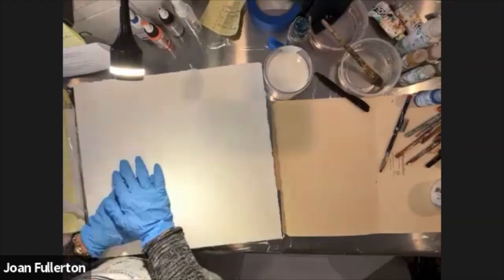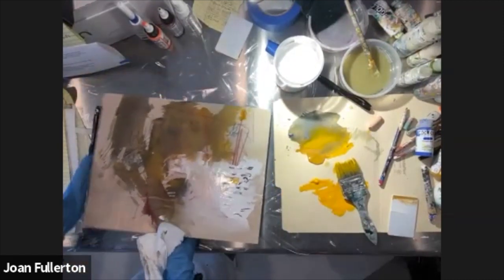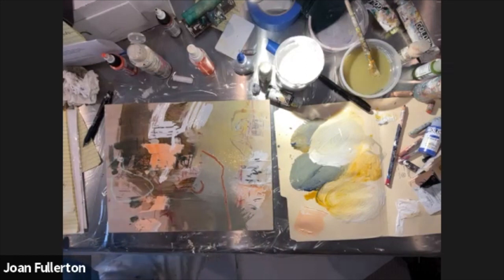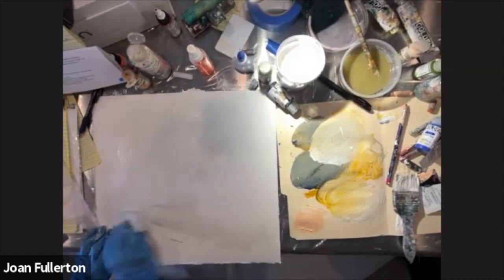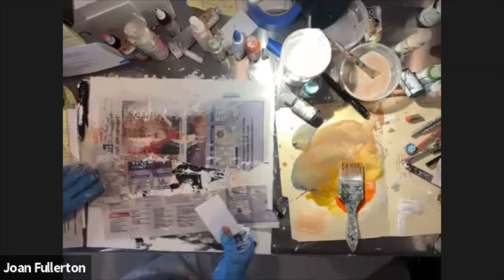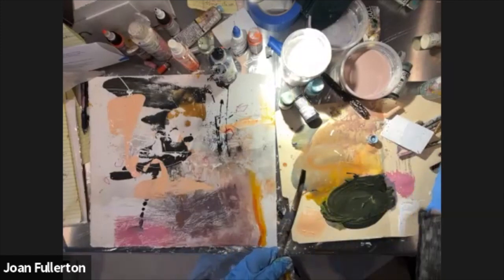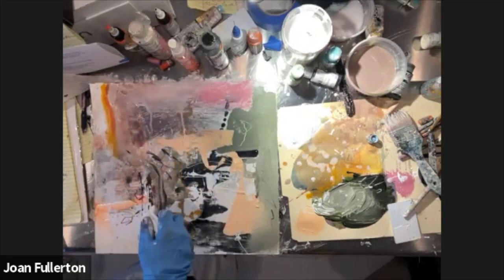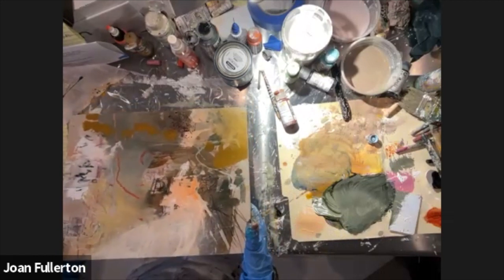Abstract Acrylic Painting Techniques on Paper and Panel.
Here is the demonstration I did 11/13/22 for the San Diego Watercolor Society. In this demo I share a few of the acrylic techniques I use in my my artwork.